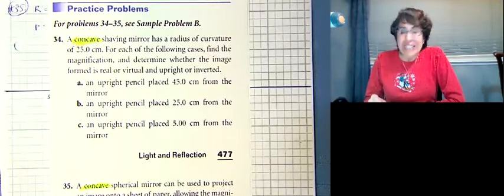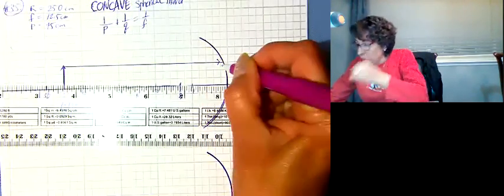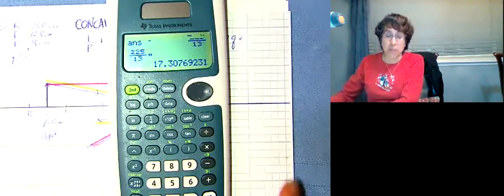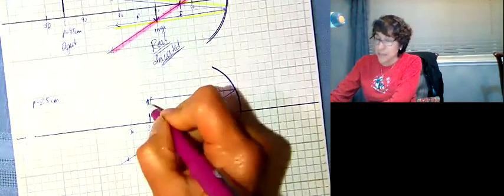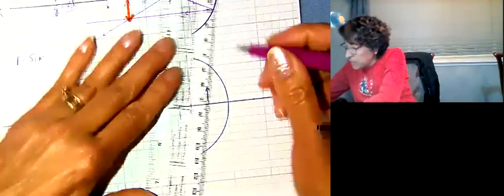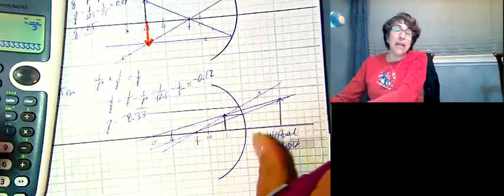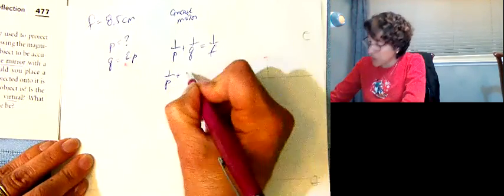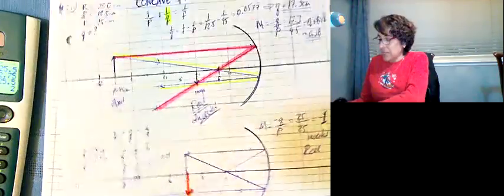Imaging with Concave Mirrors: Honors Physics Ch13 Practice B Prep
Imaging with Concave Mirrors
1/p + 1/q = 1/f
p: object distance
q: image distance
f: focal length (which is 1/2 the RADIUS)